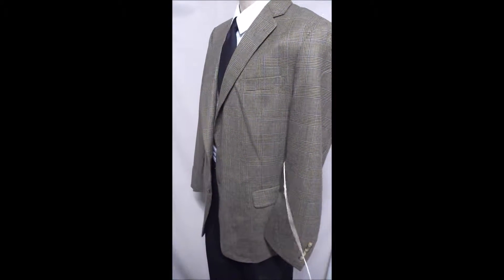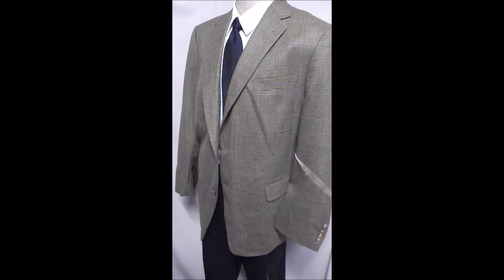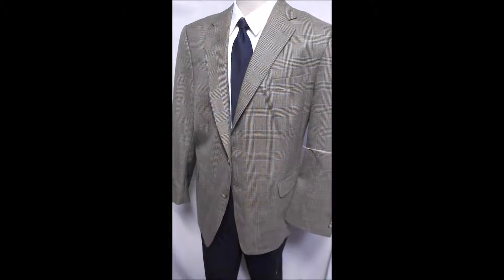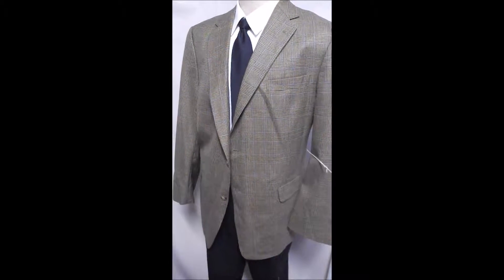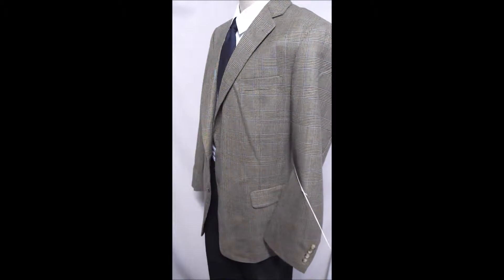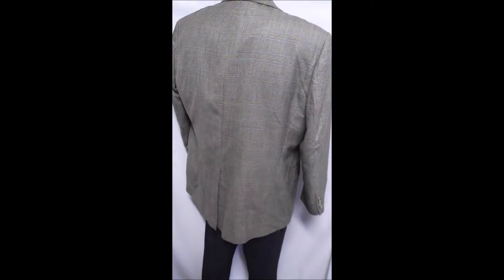DAVIS23 D23 XL HSM BLAZER 25" ARMS SPORT COAT JACKET BROWN WOOL PLAID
CHEST 54"  LENGTH  33"